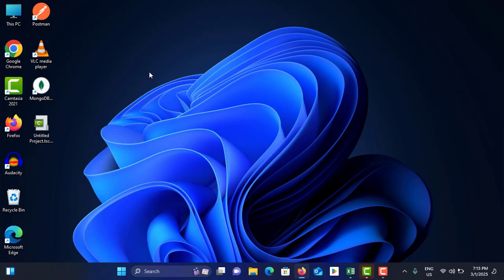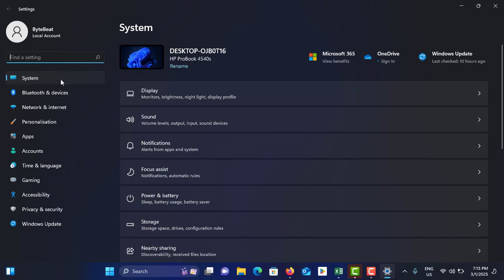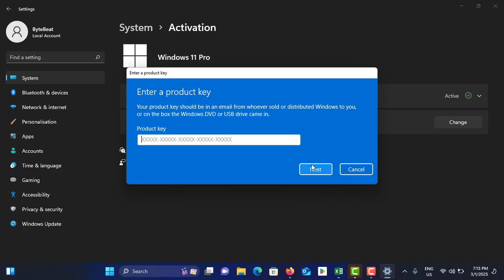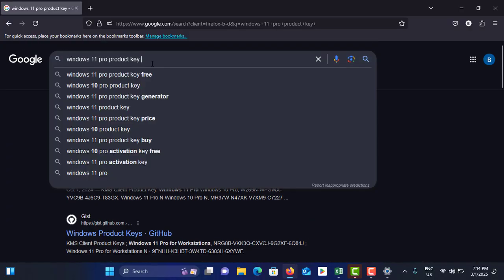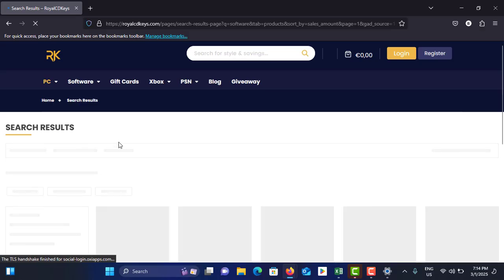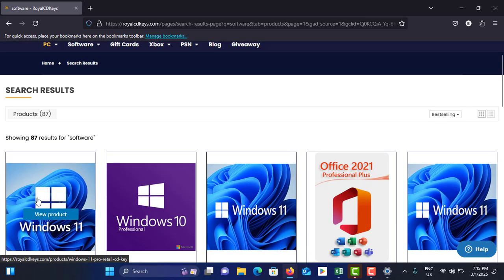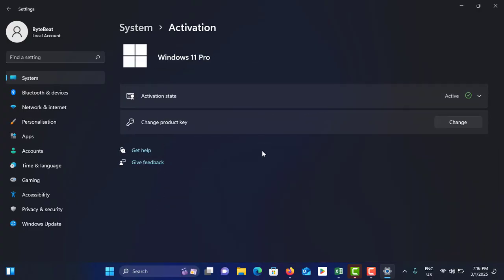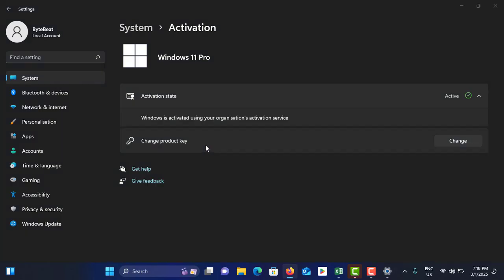How to Activate Windows 11 Pro | Step-by-Step Guide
Need to activate Windows 11 Pro? In this video, we’ll show you how to activate Windows 11 Pro using a valid product key, digital license, or KMS activation method. Whether you're upgrading from Windows 10 or performing a fresh installation, this step-by-step guide will help you activate Windows and remove the "Activate Windows" watermark.

🔹 Methods Covered:
✅ Activate Windows 11 Pro using Settings & Product Key
✅ Check activation status and troubleshoot activation issues
✅ Use CMD (Command Prompt) for KMS activation
✅ Upgrade from Windows 11 Home to Windows 11 Pro

Watch now and activate Windows 11 Pro easily!